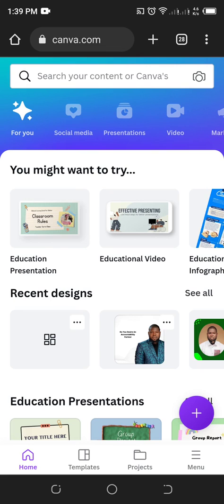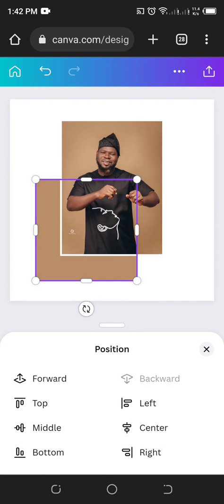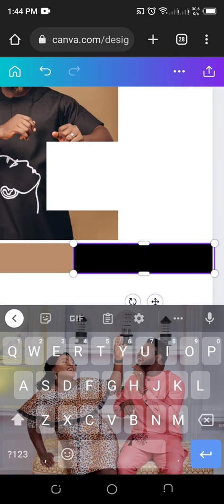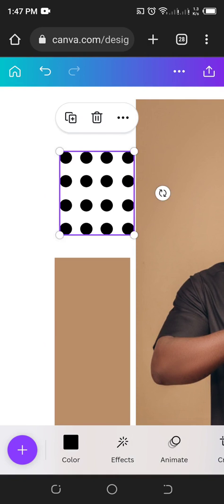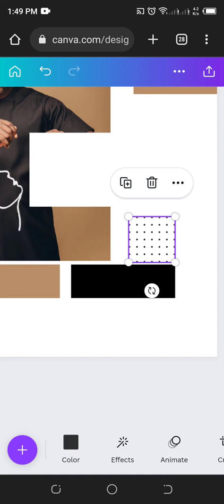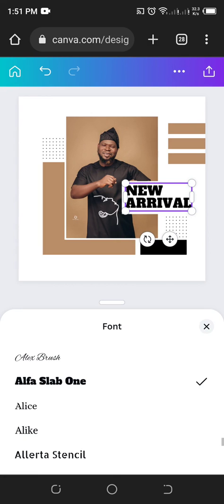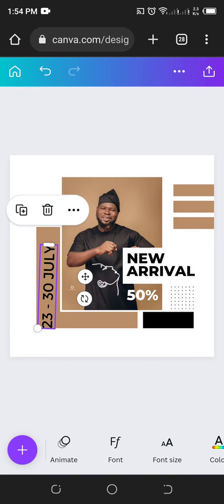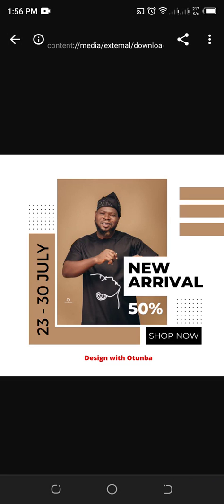HOW TO CREATE FASHION POST DESIGN IN CANVA